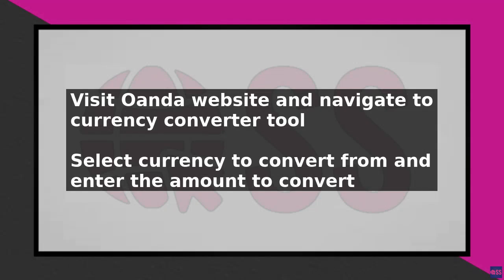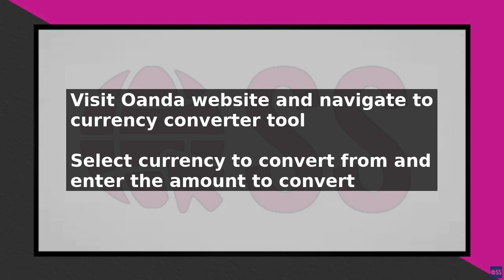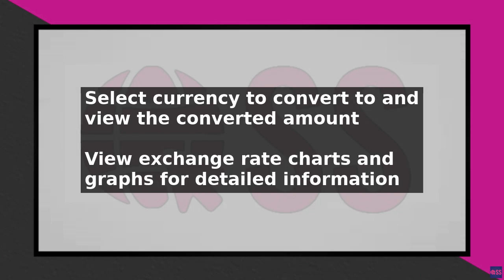How To Check Exchange Rates Oanda (2025)